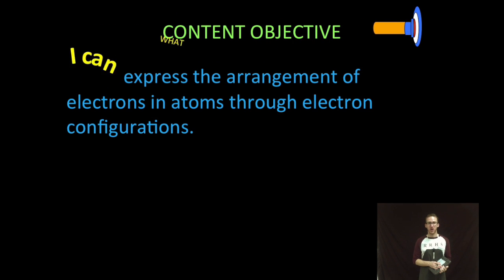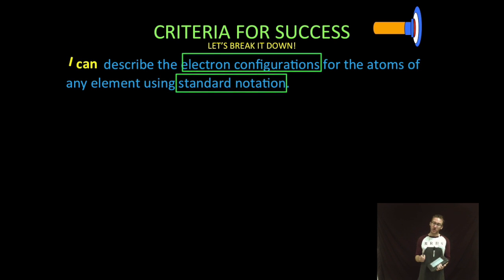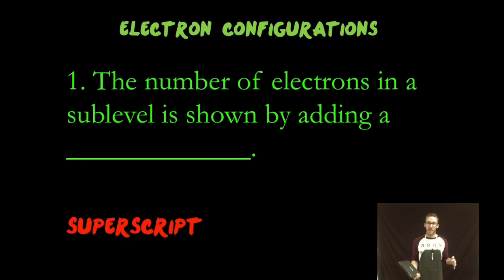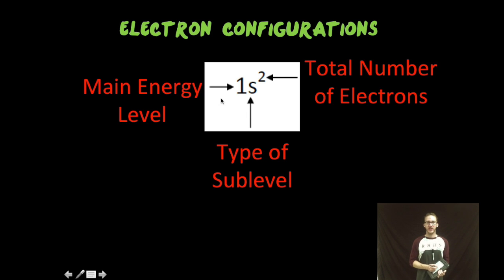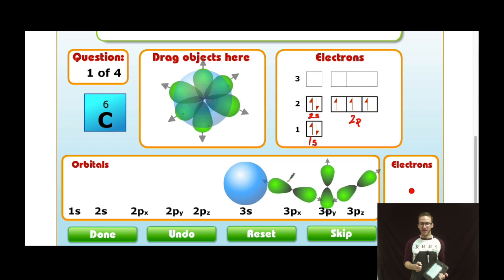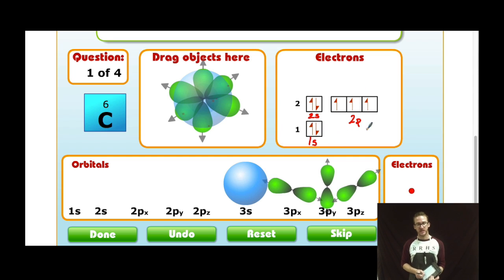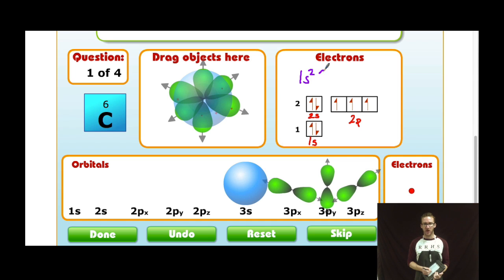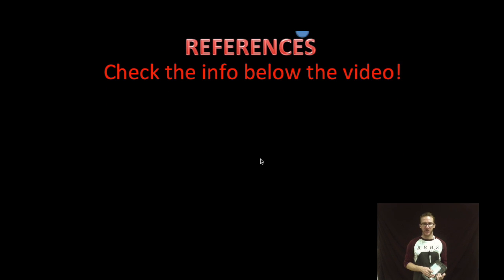Standard Electron Configuration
This video is about Standard Electron Configuration